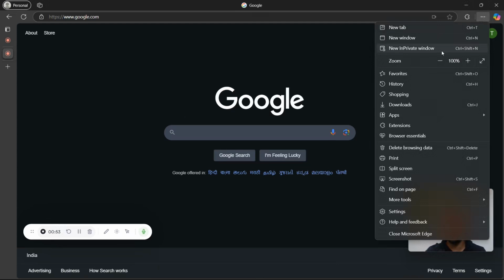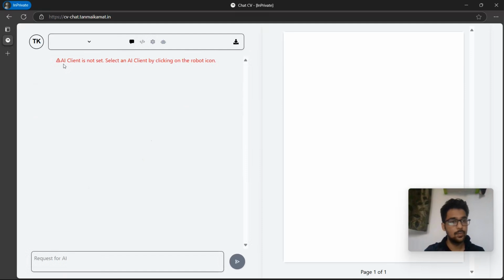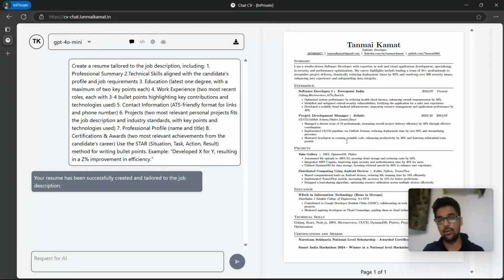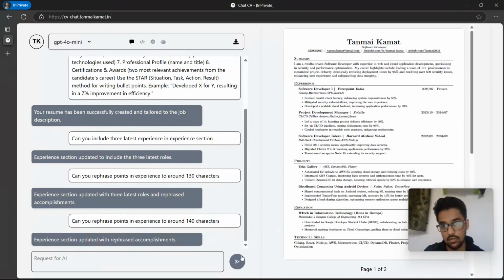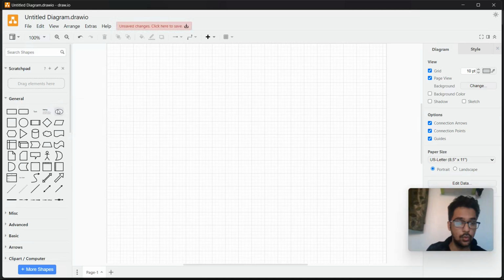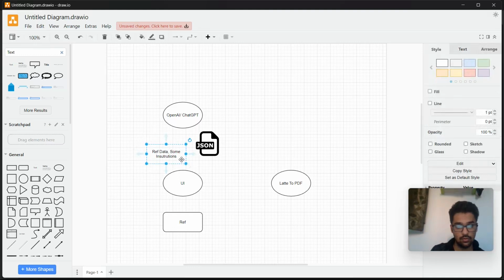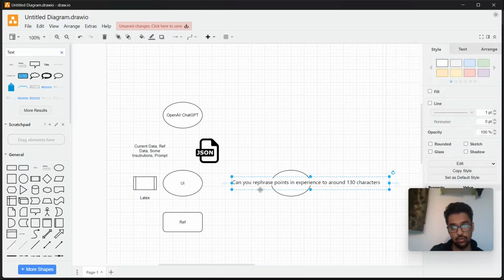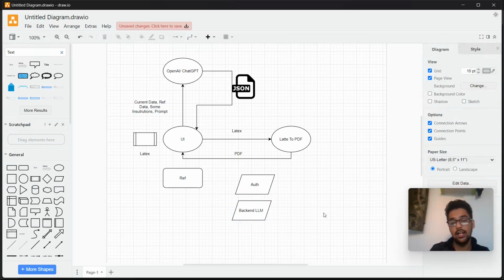🚀 AI Creates Your Resume in SECONDS! 🤯 (Must-Try Resume Generator!)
Tired of spending hours crafting the perfect resume? Let AI do it for you in seconds! 🤖✨ In this video, I showcase my AI-powered resume generator that creates job-winning resumes with just a simple prompt.

🔥 What You'll See in This Video:
✅ How the AI resume generator works
✅ A live demo of instant resume creation
✅ Why this tool is a game-changer for job seekers

00:00 Introduction
00:50 Purpose of Project
01:30 Demo of Cv-Chat
06:40 Current Implementation
10:35 Future  Plans